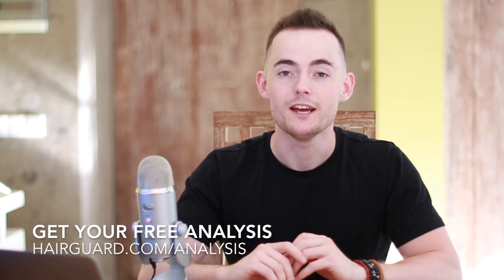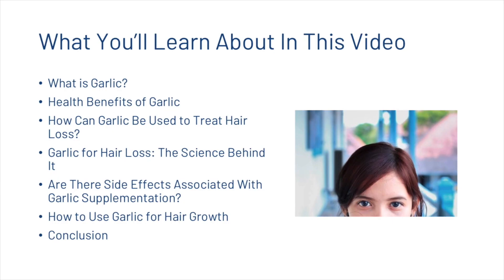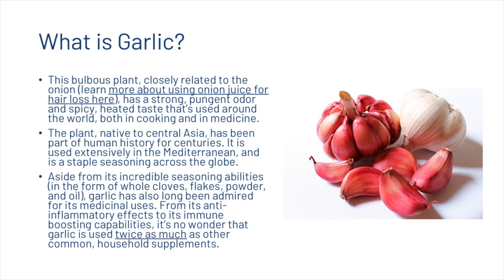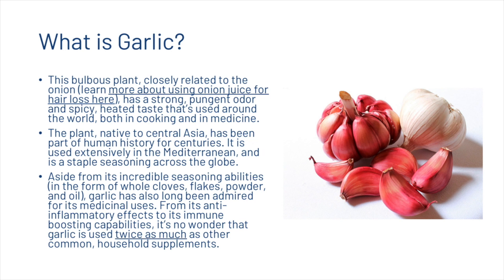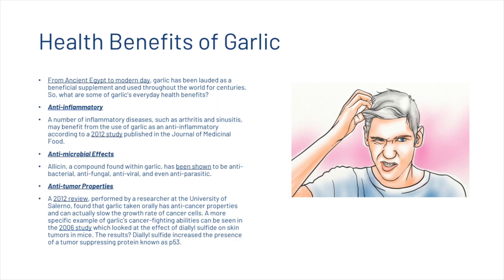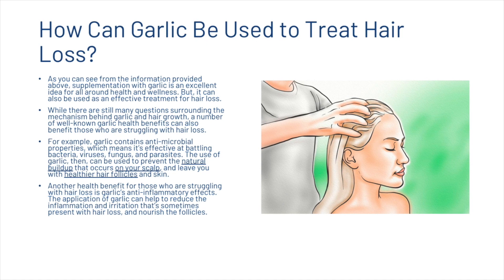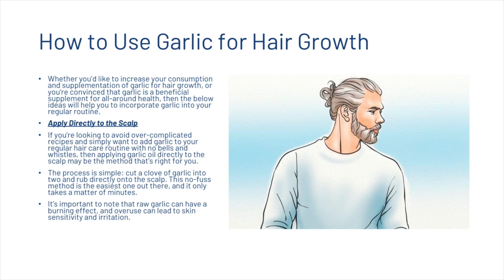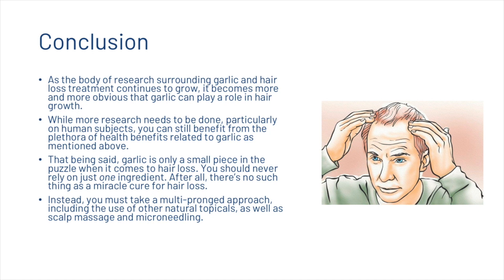Garlic For Hair Growth? How To Use It And Does It Work.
In this video I’m going to answer the question: Does garlic help with hair loss?

Hair loss is essentially unnatural; it’s a sign of a deficiency or imbalance in the body. So it makes sense that some natural foods can help restore optimum hair health.

We look into:

•What is Garlic?
•Health Benefits of Garlic
•How Can Garlic Be Used to Treat Hair Loss?
•Garlic for Hair Loss: The Science Behind It
•Are There Side Effects Associated With Garlic Supplementation?
•How to Use Garlic for Hair Growth
•Conclusion